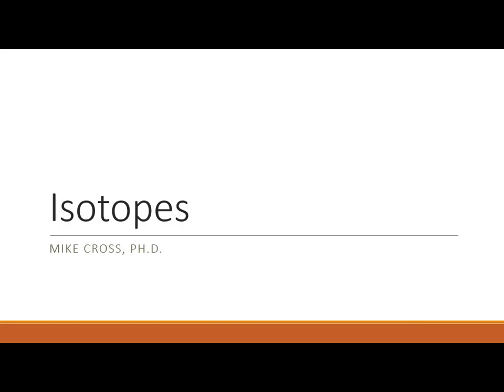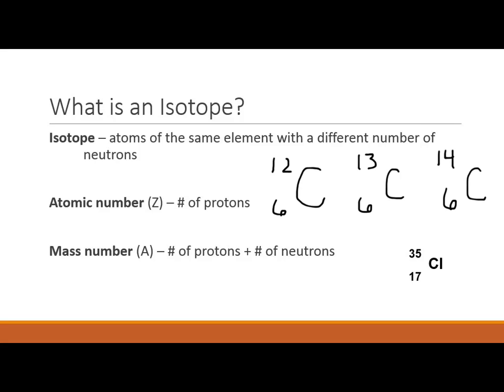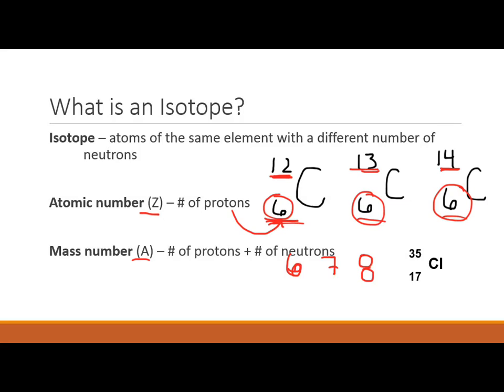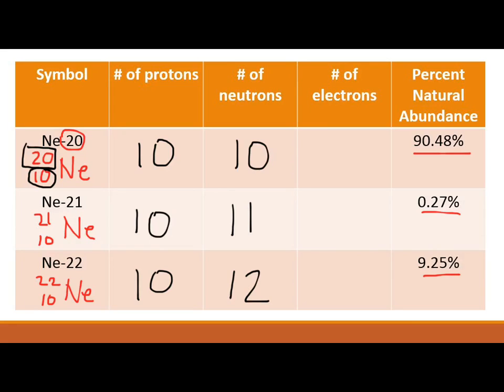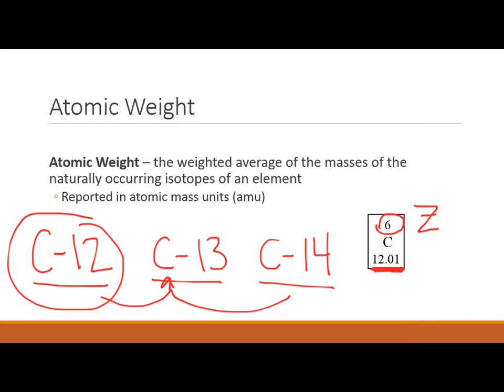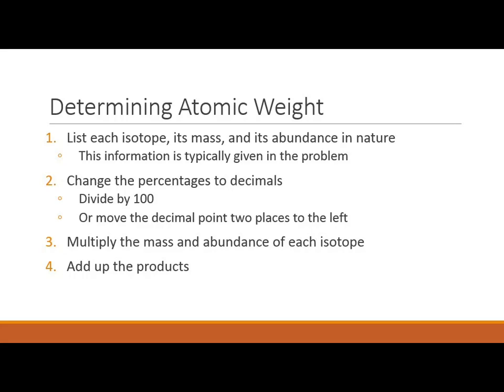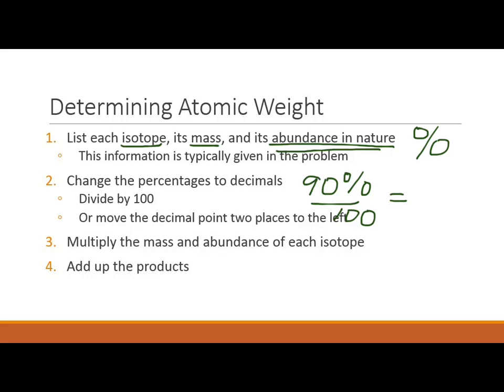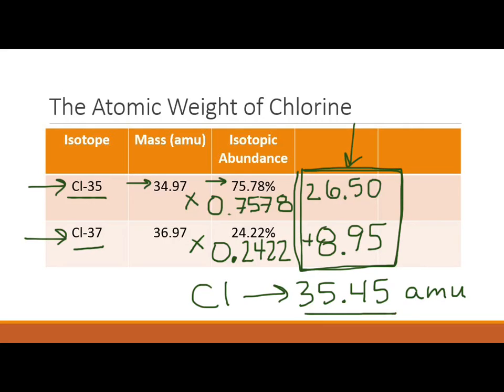1.6 - Isotopes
Fun with isotopes by Mike Cross